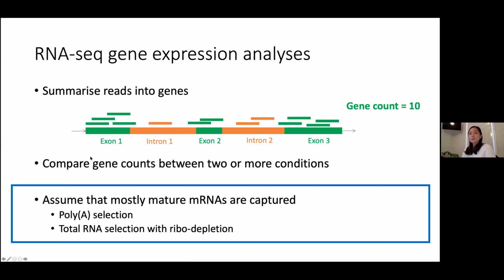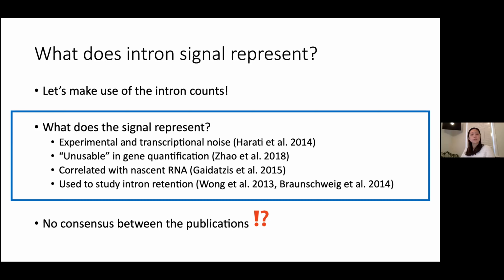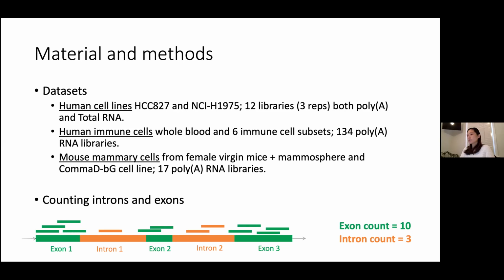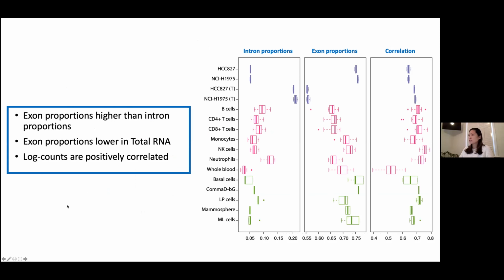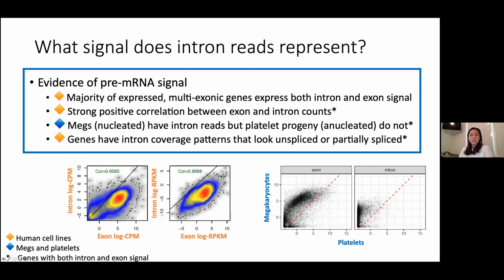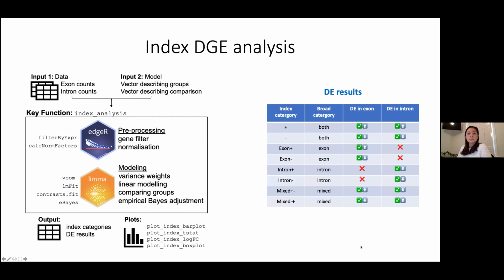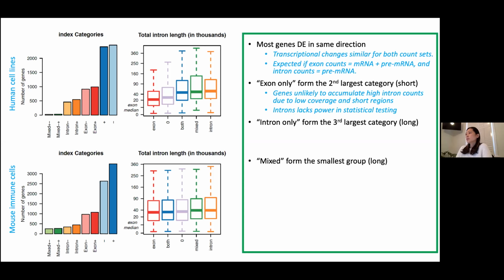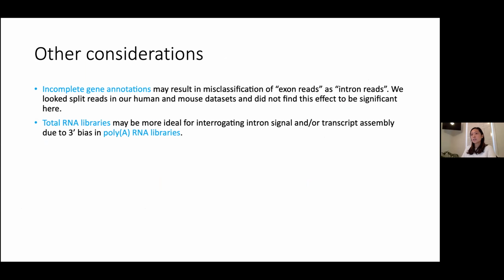Charity Law, Covering All Your Bases: Incorporating Intron Signal From RNA-seq Data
Covering All Your Bases: Incorporating Intron Signal From RNA-seq Data

Charity Law (The Walter and Eliza Hall Institute of Medical Research, Australia)

9:00 AM - 9:25 AM CST (China Standard Time) on Friday, Oct. 16th, 2020
TALK

RNA-seq datasets can contain millions of intron reads per library that are typically removed from downstream analysis. Only reads overlapping annotated exons are considered to be informative since mature mRNA is assumed to be the major component sequenced, especially for poly(A) RNA libraries. In this study, we show that intron reads are informative, and through exploratory data analysis of read coverage that intron signal is representative of both pre-mRNAs and intron retention. We demonstrate how intron reads can be utilised in differential expression analysis using our index method where a unique set of differentially expressed genes can be detected using intron counts. In exploring read coverage, we also developed the superintronic software that quickly and robustly calculates user-defined summary statistics for exonic and intronic regions. Superintronic enabled us to identify several genes with distinctly retained introns that had similar coverage levels to that of neighbouring exons.

Moderator: Julie Zhu (University of Massachusetts, Medical School)